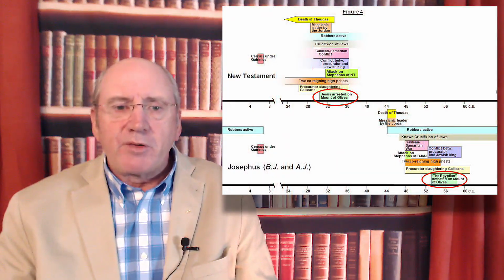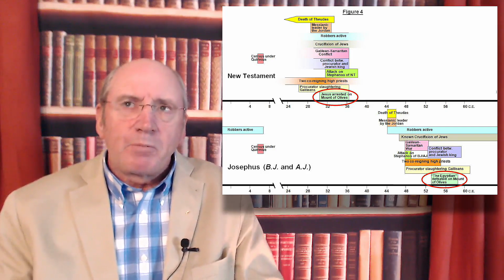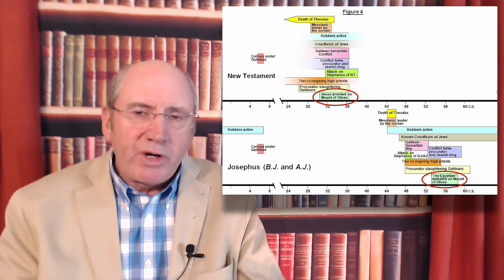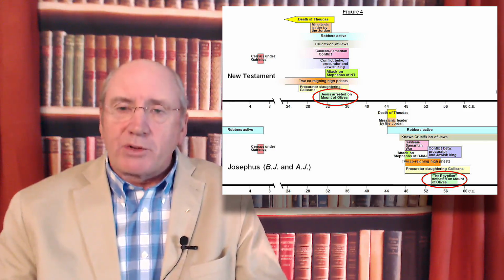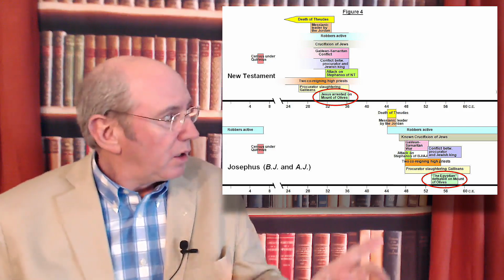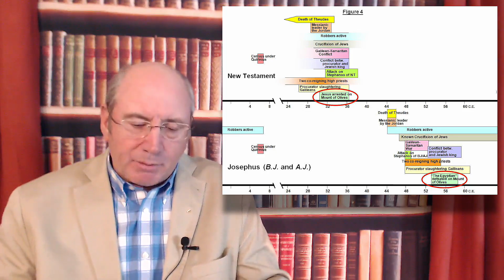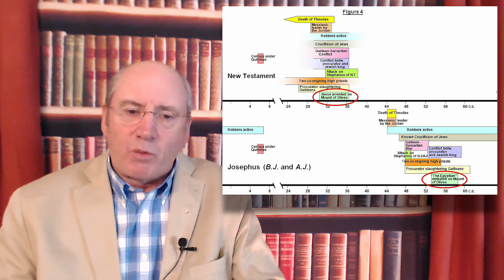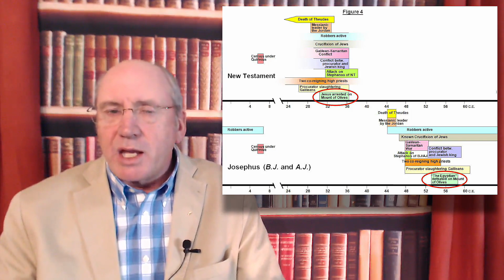Lecture 1 - Cleopatra to Christ - Jesus the great grandson of Cleopatra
Jesus was descended from the royal line of Egypt, from Cleopatra VII.  In explanation, a relatively unknown daughter of Cleopatra was given by Emperor Octavian to King Phraates IV of Persia in 20 BC, as a diplomatic bride, and she became Queen of Persia in 2 BC.  But she was exiled to Syria in AD 4.  This royal exile was the historical foundation for the nativity story, of a prince born in humble surroundings - which is why this birth was visited by the Persian Magi priesthood (the three kings).

These videos have been extracted from The King Jesus Trilogy….

Ralph